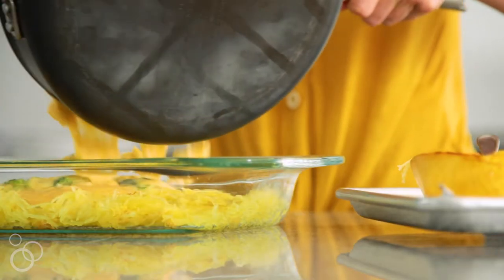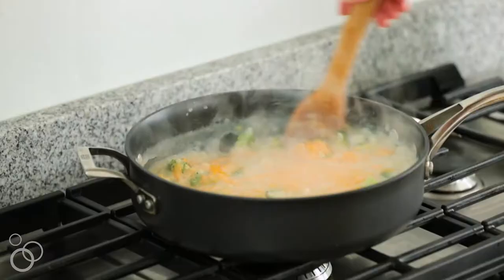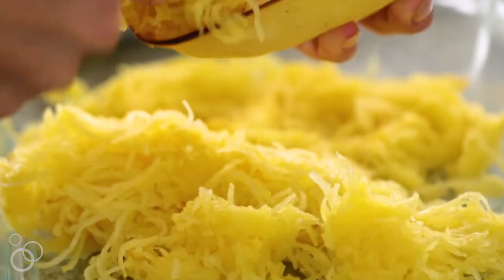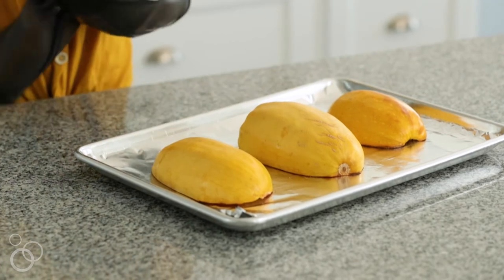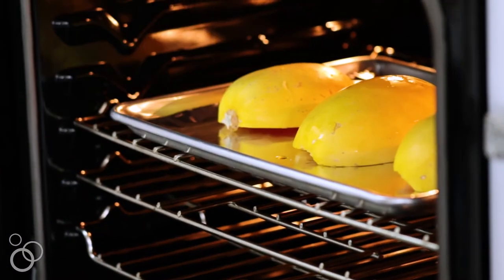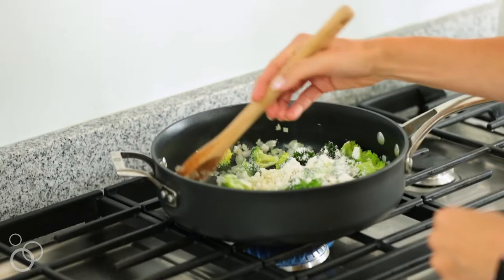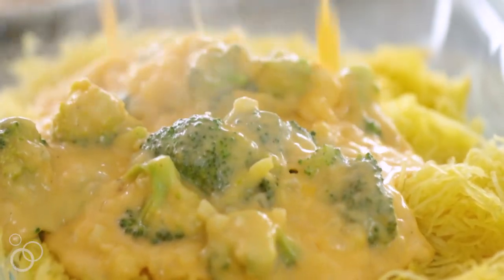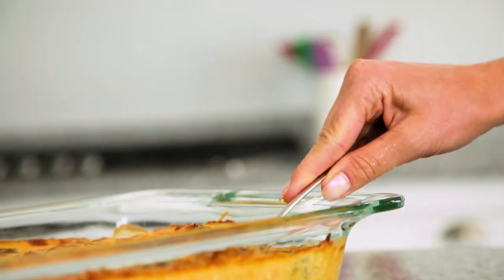Cheesy Spaghetti Squash Bake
This Cheesy Spaghetti Squash Bake combines some of our favorite things: fresh vegetables, (spaghetti squash + broccoli) a creamy cheese sauce and make-ahead convenience.

The keystone ingredient in this recipe is a well-prepared spaghetti squash, and this is the part you can make up to two days in advance and refrigerate.

Pair this casserole with grilled chicken for protein, and a side of fresh fruit for a super-tasty balanced meal.

About Super Healthy Kids:
Our purpose is to create health and togetherness through food!  Healthy eating can be fun, simple, and delicious!